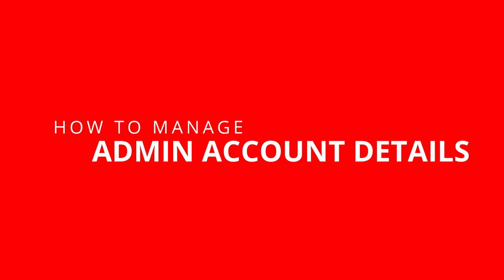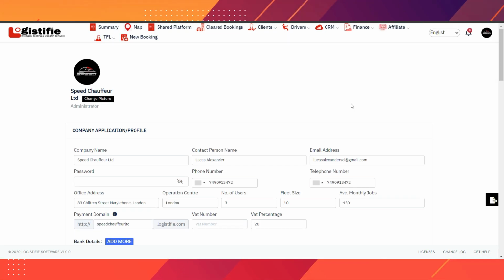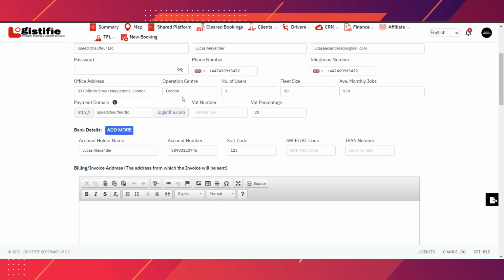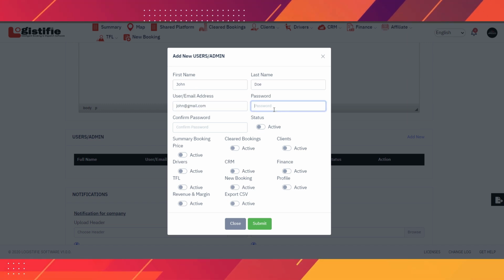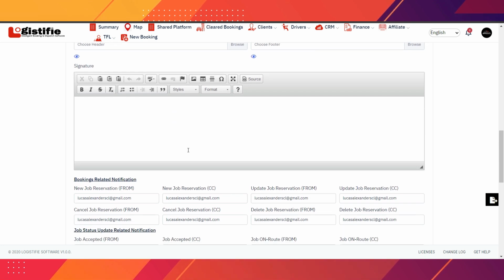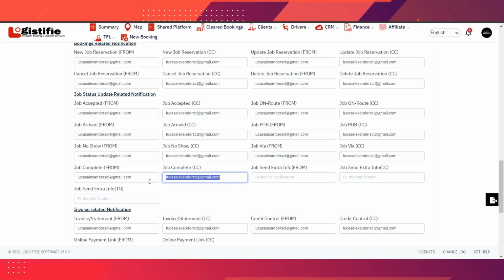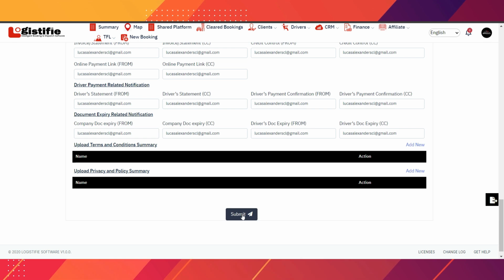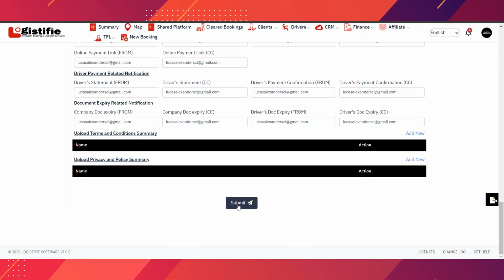Learn how to manage your Logistifie Dispatch Software account with this step-by-step tutorial.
In this video, you'll learn how to:

Update your account details
Change your profile picture
Manage your email, phone number, and address
Add your VAT number
Add and manage users/admins
Edit or delete user accounts
Configure job status update emails
Update your bank details
Save and manage your account information

Whether you're setting up your account for the first time or updating existing information, this guide will help you navigate every step with ease.